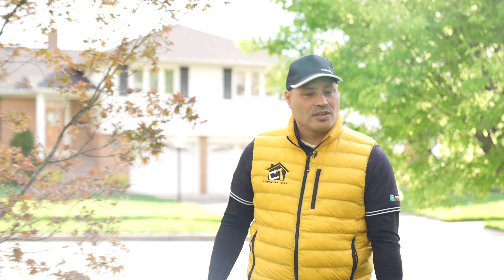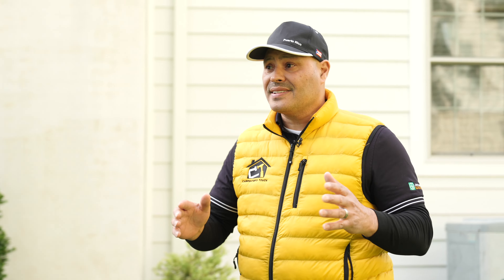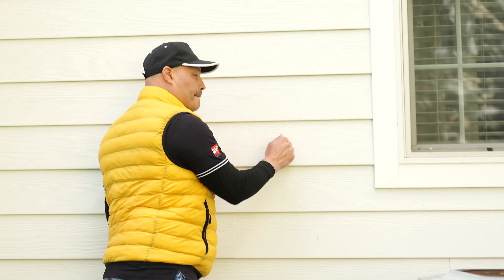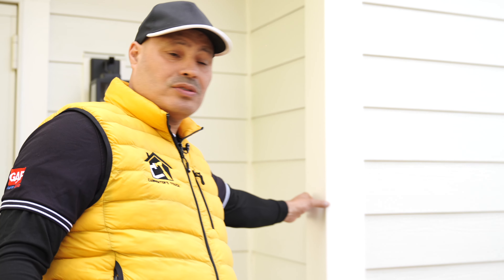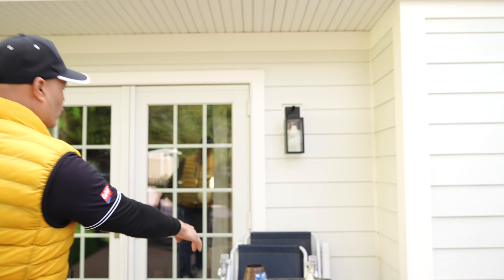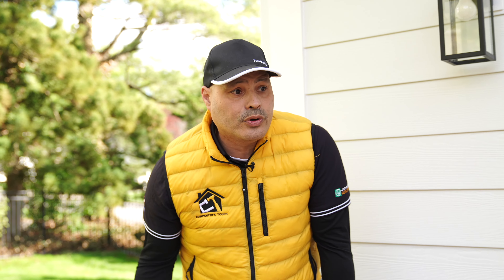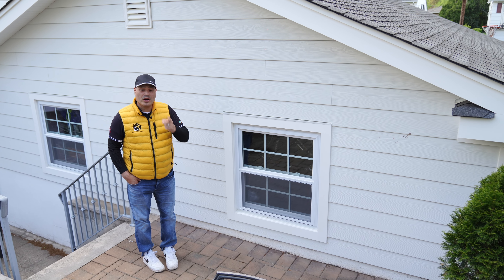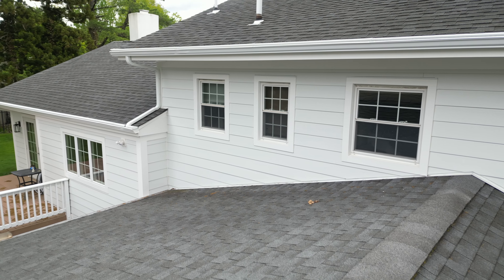Client says What!? About JAMES HARDIE SIDING? | CARPENTER'S TOUCH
Our client was extremely satisfied with the outcome and had nothing but positive feedback to share. If you're considering upgrading your home's siding, be sure to watch this video and see how James Hardie can transform your home's exterior!